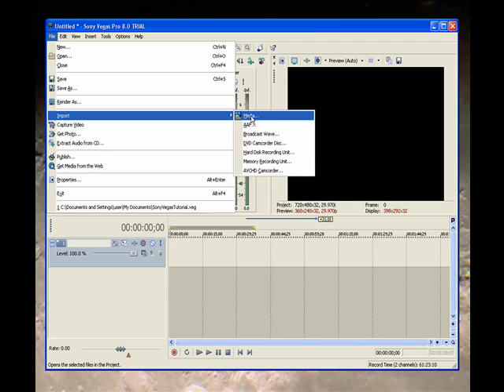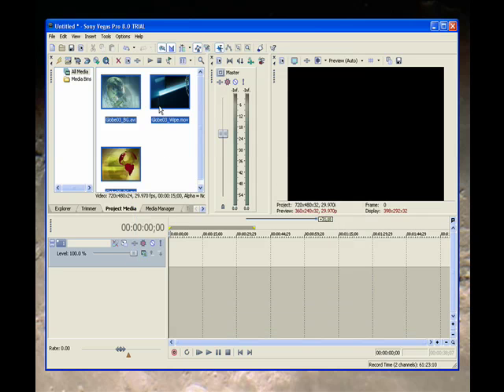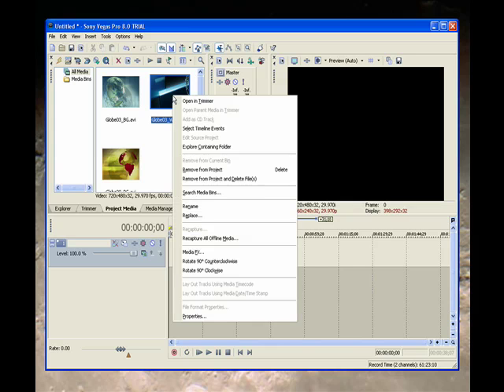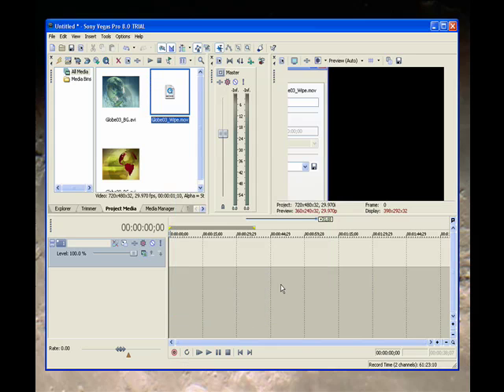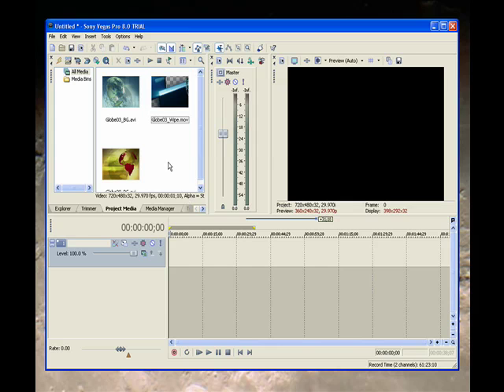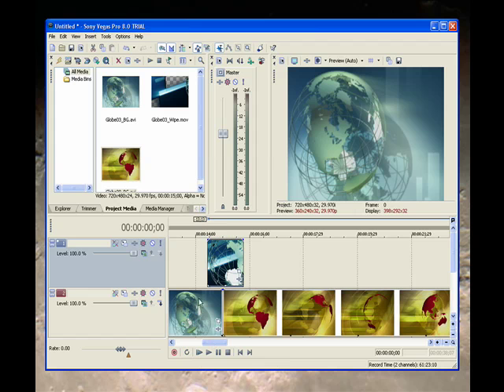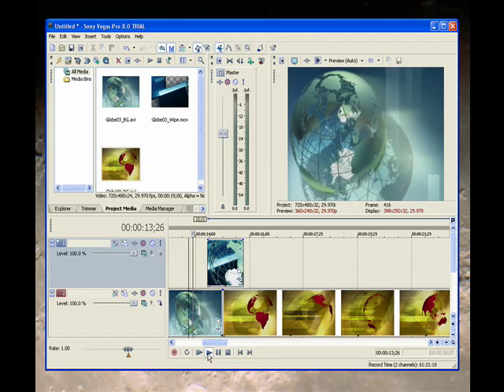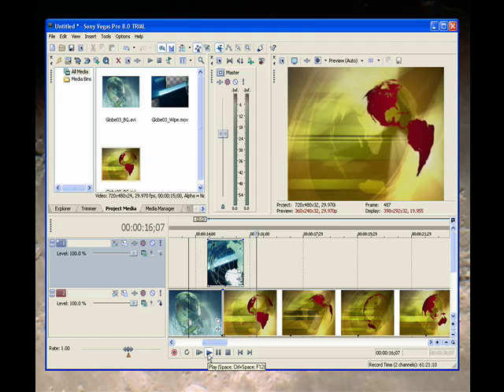Sony Vegas Pro Tutorial - How to Use Custom Transitions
how easy it is to set up a globe transition in Sony Vegas. Globe animations from Digital Hotcakes: 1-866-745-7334